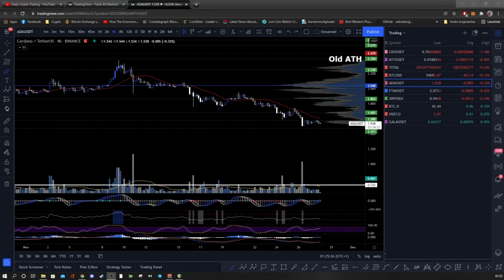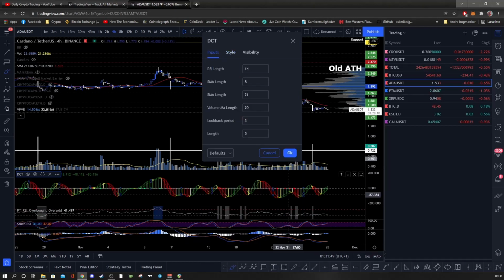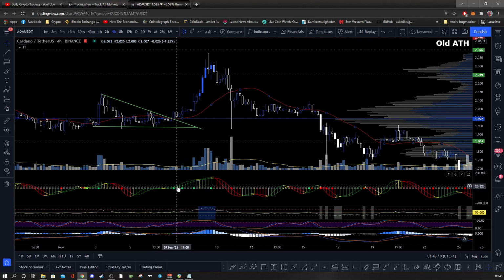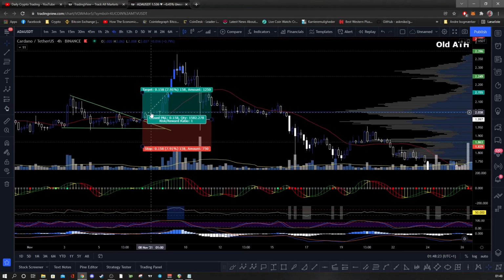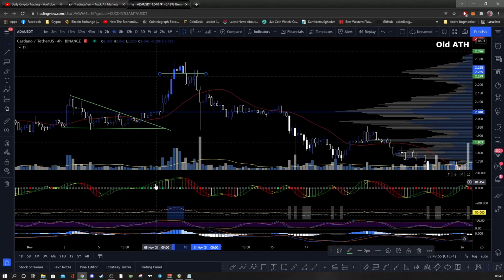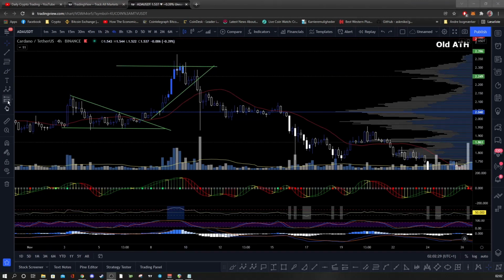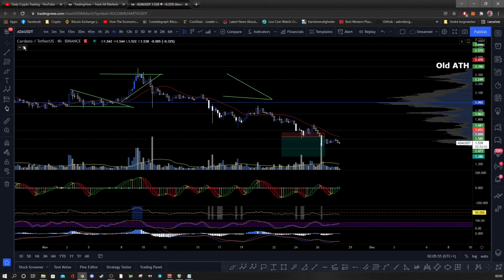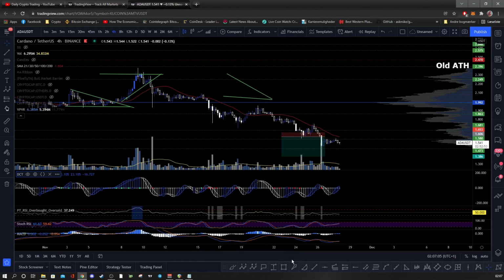Best FREE Crypto Trading Indicator to Use for Profitable Trading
I'm not an financial advisor so do your own fundamental research before you invest, these video is based on my own opinions, if you decide to invest there is a risk of you losing your money. 95% traders lose their money if they have no idea what they doing.